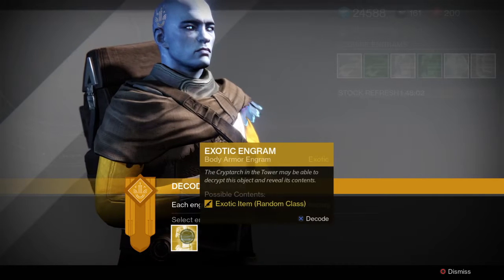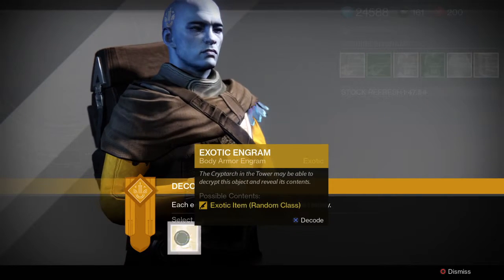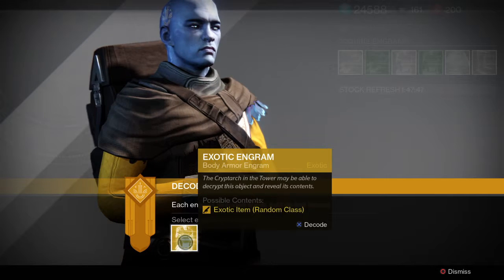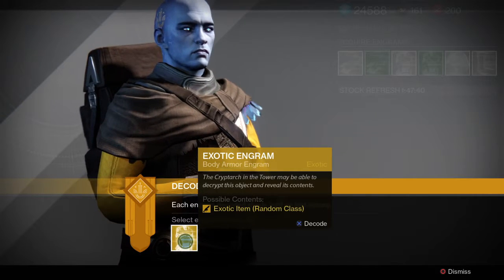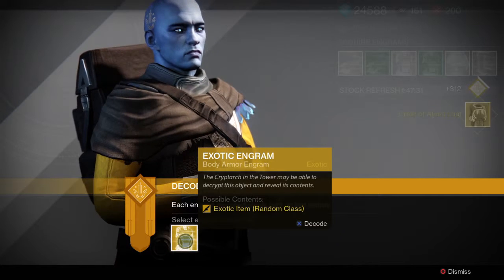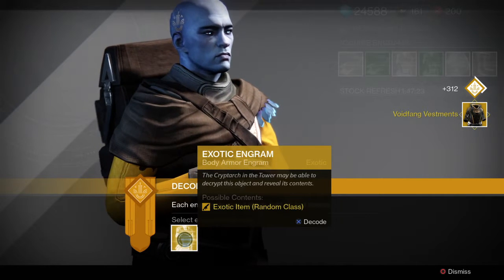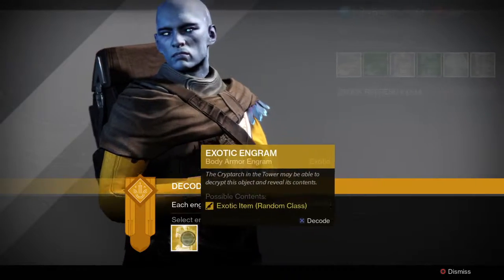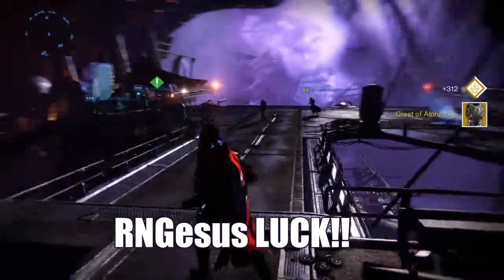Exotic Engram Opening! - Destiny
Become a partner today!

Add me on PSN - eswagy